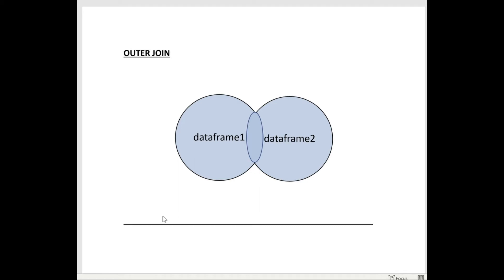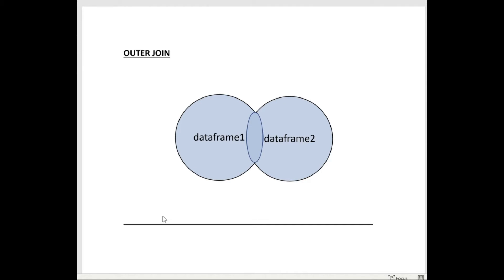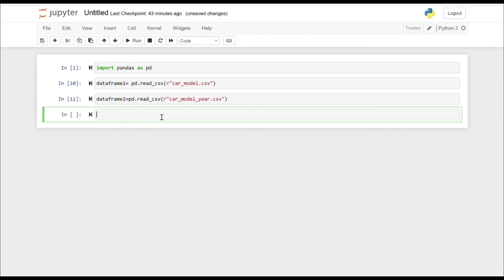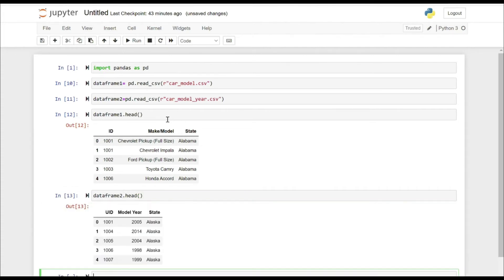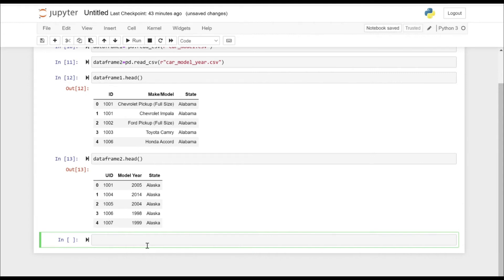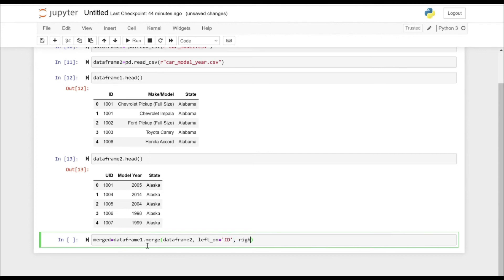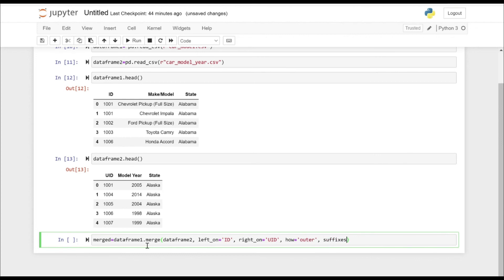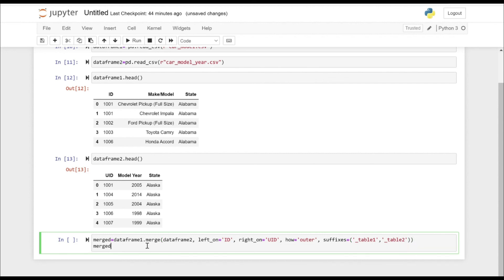7. Python Joins: How to perform a full outer join/outer joins in Pandas.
This video is a part of python join series. It explains about the outer join in pandas.